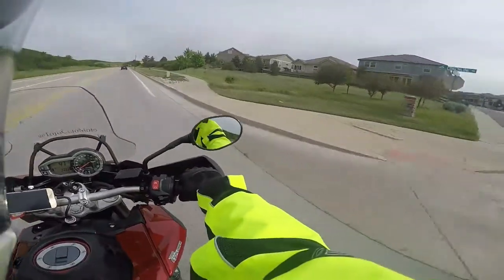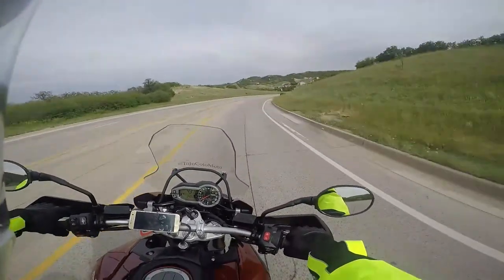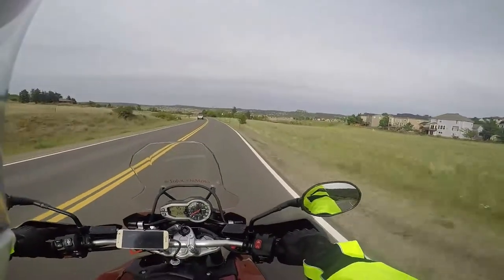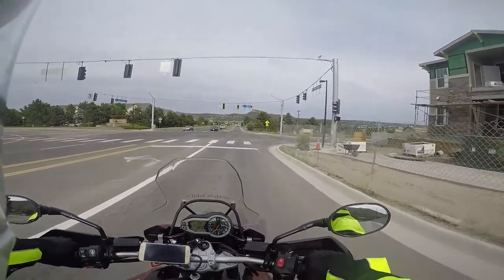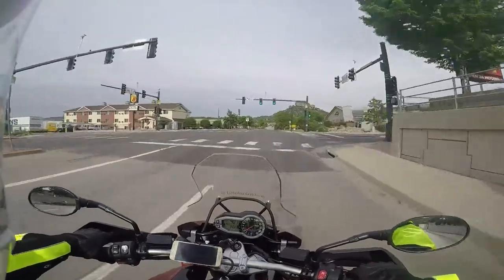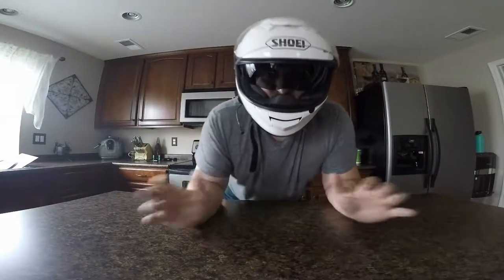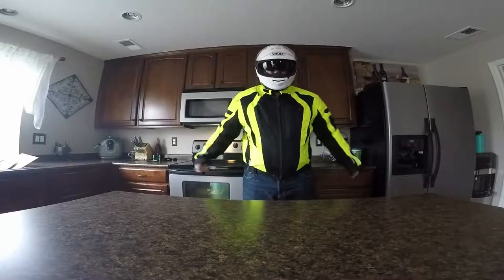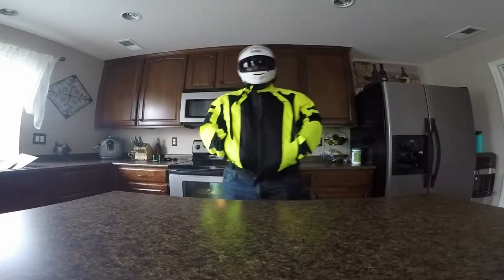Olympia AirGlide 5 Motorcycle Jacket - REVIEW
My Motovlog and Review of the Olympia AirGlide 5 Jacket.  I love it.  Check it out!!

You can get it at my local BMW/Triumph dealership: FoothillsMotorcycles.com